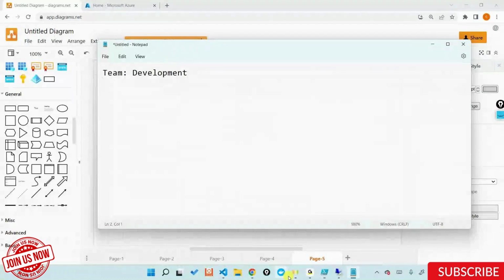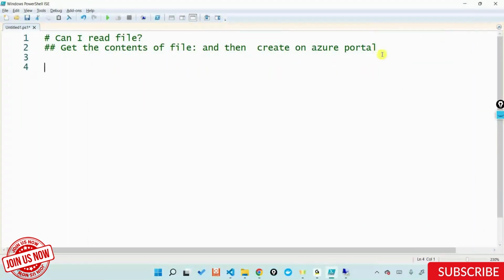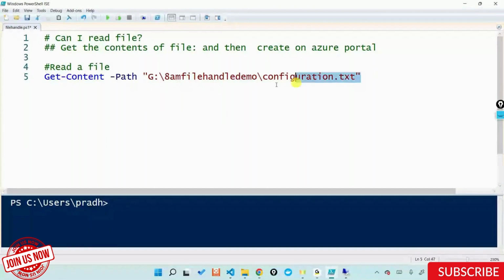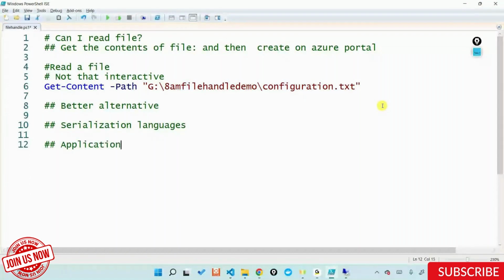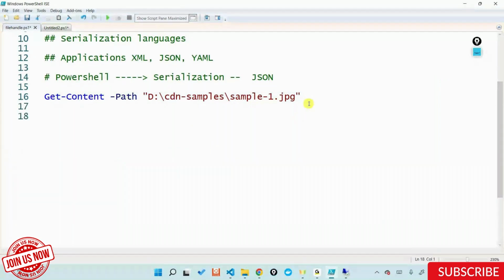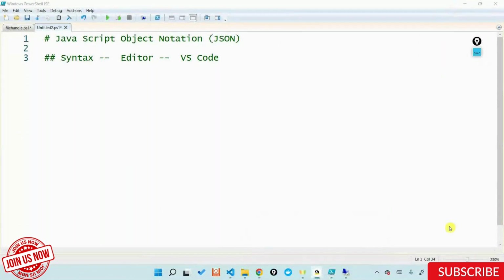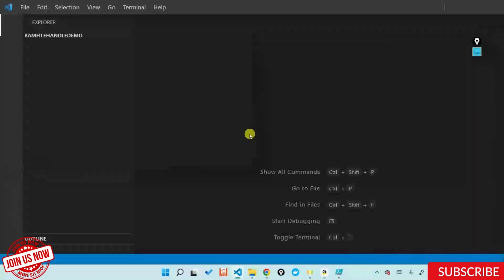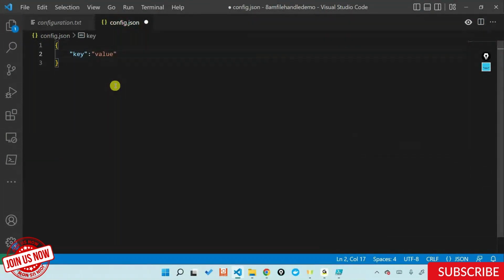Azure Devops Fundamental AZ Devops Live Class 19a